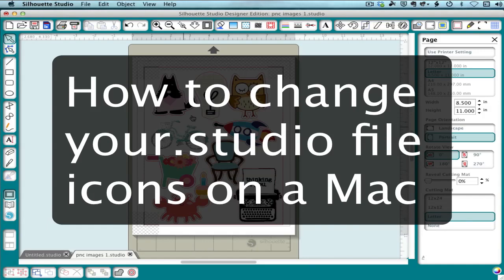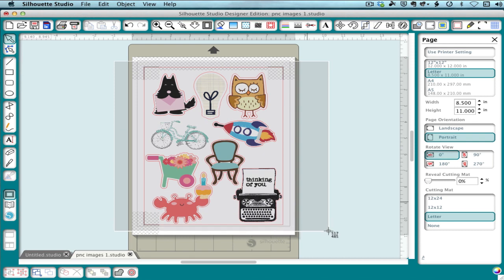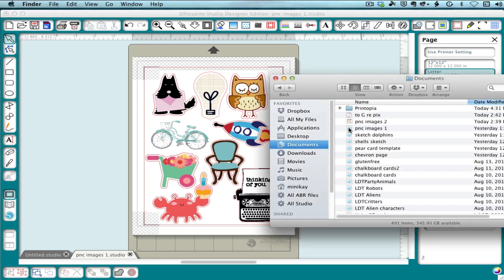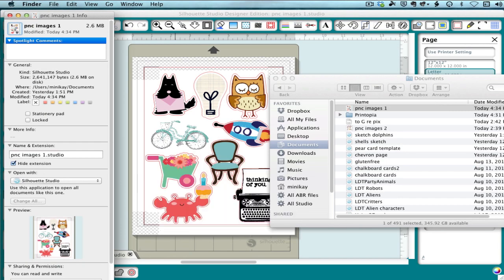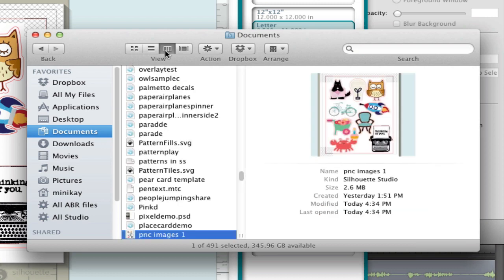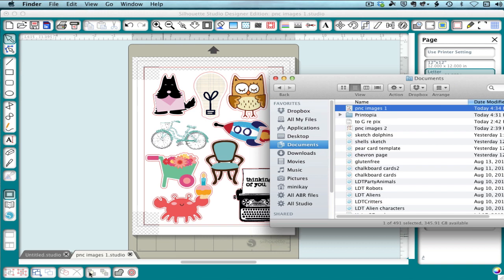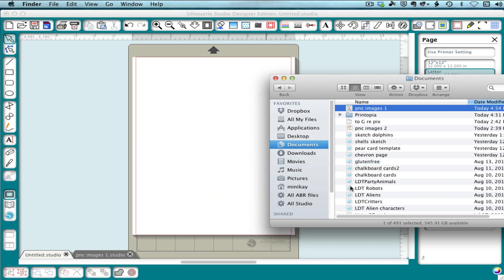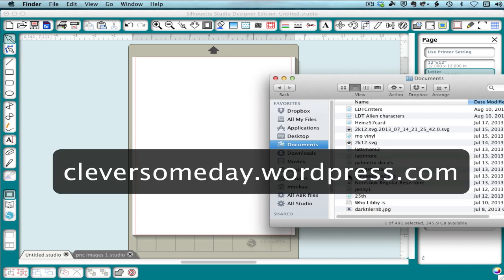Changing .studio icons on a Mac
How to change the icons on your Silhouette Studio files so that you will have a preview of what the file looks like. Accck. Soon after I made this video I learned that these icons are not permanent. As soon as you change the file, the icon reverts, so be aware of this before you go to a lot of trouble.